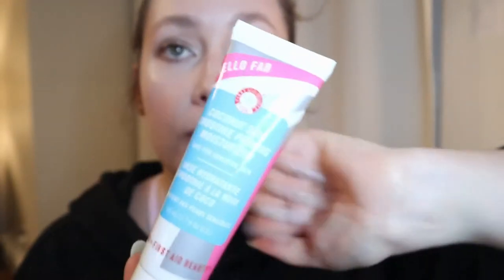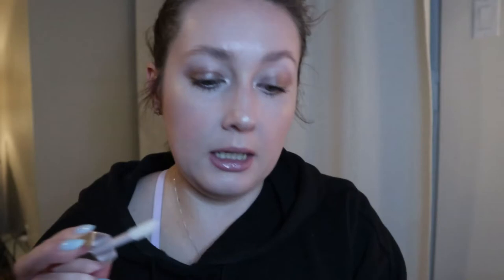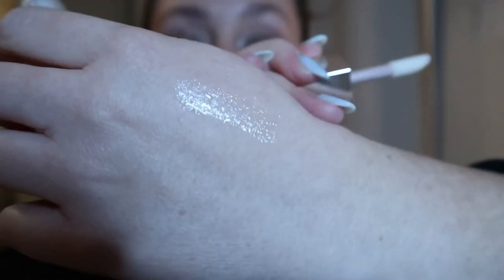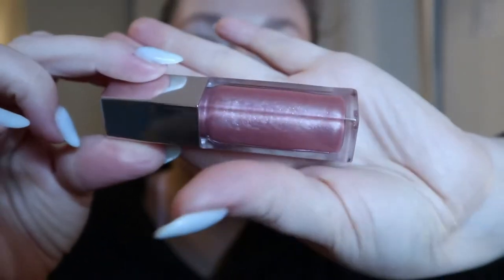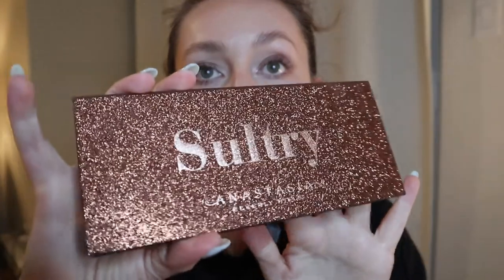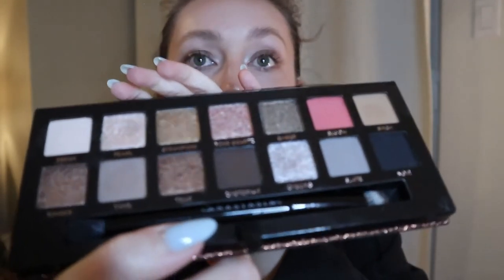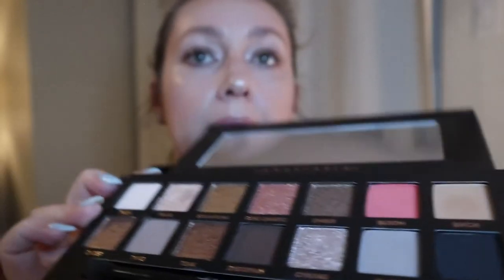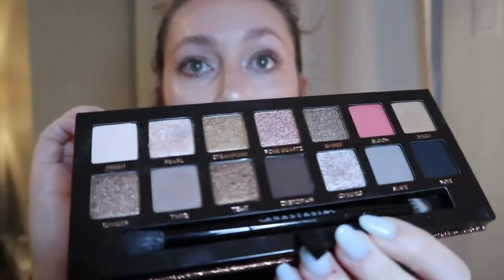CURRENT FAVES & SEPHORA VIB SALE RECS!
PRODUCTS MENTIONED:

FENTY BEAUTY BY RIHANNA Gloss Bomb Universal Lip Luminizers (I love all the sades!)
FENTY BEAUTY BY RIHANNA Stunna Lip Paint Longwear Fluid Lip Color in Unattached (I would also check out Unlocked!)
TARTE Quench Lip Rescue Balm - Rainforest of the Sea Collection in Nude
TARTE Color Splash Lipstick - Rainforest of the Sea Collection in Rum Punch & Beach Babe
MARC JACOBS BEAUTY Enamored Hi-Shine Lip Lacquer Lipgloss in Pretty Thing, Sugar Sugar & Forbidden Fruit (I didn't mention this last one specifically but I ordered it and got it today and I love it for Spring/Summer!)
VDL Expert Eye Color Book Mono in G204 Moss
MAKE UP FOR EVER Artist Face Color Highlight, Sculpt and Blush Powders (Yay! These ARE still available at Sephora! I have the shades H100, B308, & S112 - you can buy them individually or in a duo or trio)
SEPHORA COLLECTION PRO Fan Highlight Brush #62 (it's back in stock!)